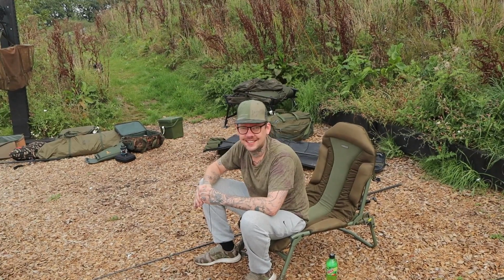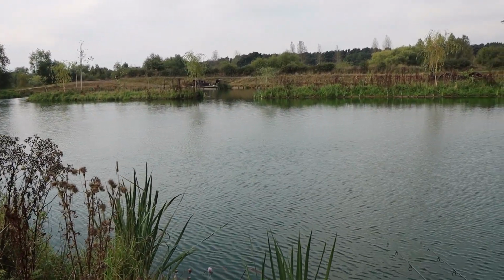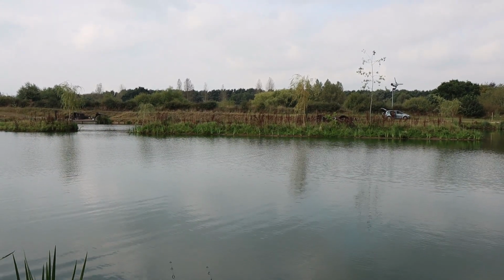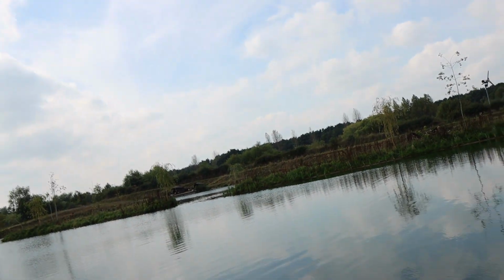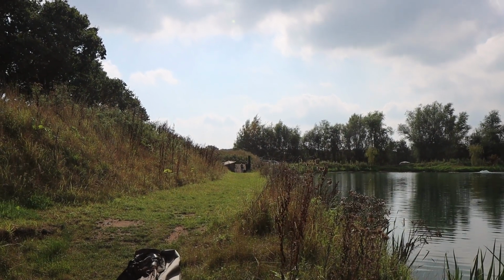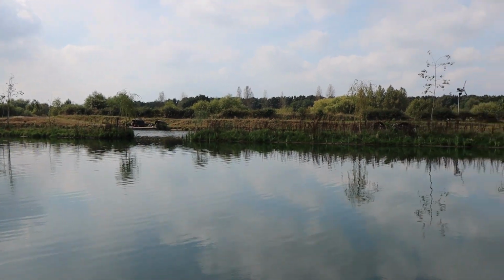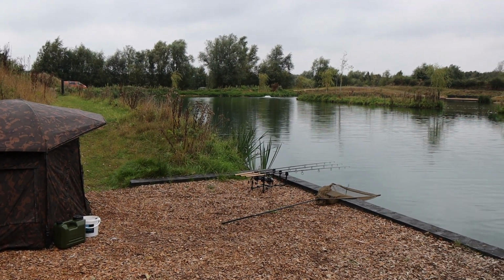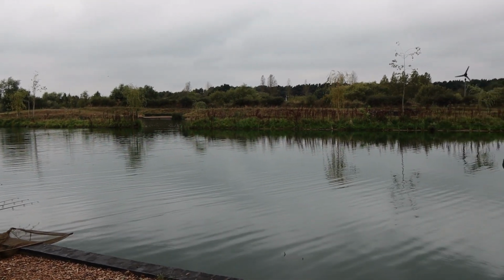Westmoor Farm Charlies Pool - Fresh Fishing Social 2023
Join me on what was an amazing 48 hour social at Westmoor farm in Caistor, Lincolnshire.

The fishing was tough going, but the laughs just kept coming, I loved every minute of it, thanks Fresh Fishing!

Thanks to Foxy & Wayne for arranging it, hope to see you both again soon.